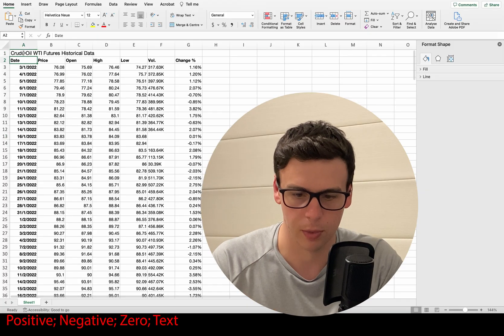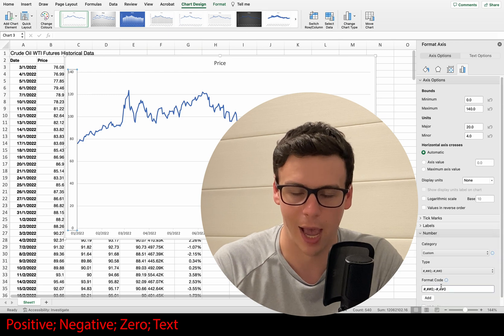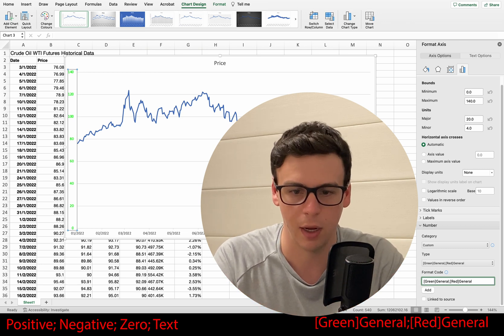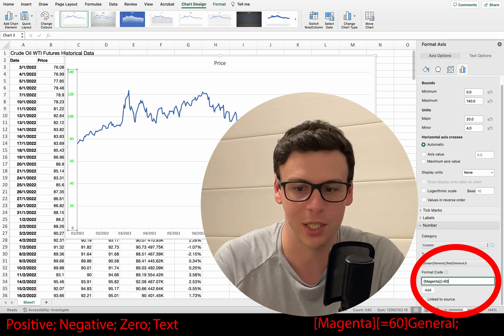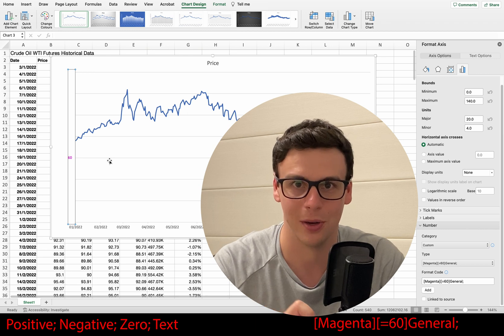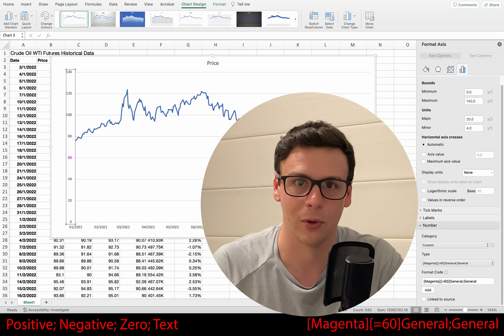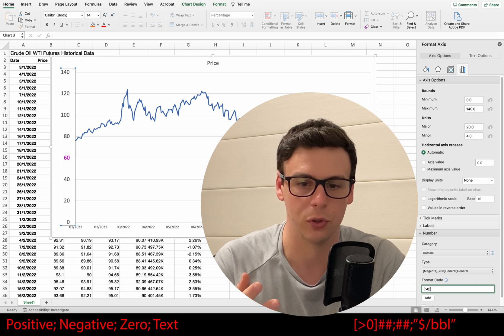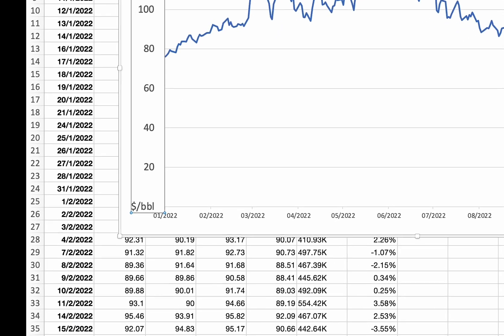The secret Excel formatting technique | Write code to individually format Axis labels on a chart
How to format axis labels individually in Excel

How to add custom formatting to a chart's axis
Double-click on the axis you want to format. Double-clicking opens the right panel where you can format your axis.
Open the Axis Options section if it isn't active.
You can find the number formatting selection under Number section.
Select Custom item in the Category list.
Type your code into the Format Code box and click Add button.